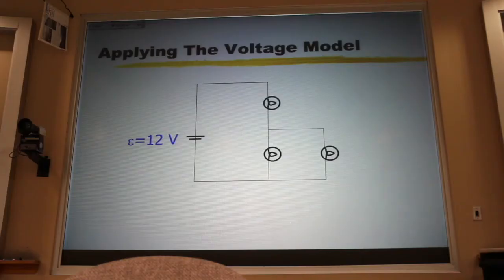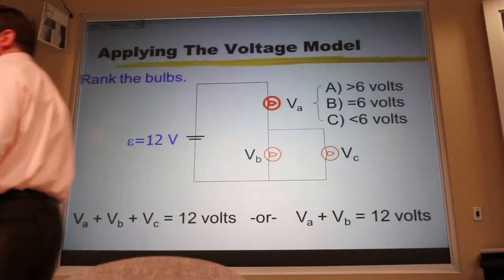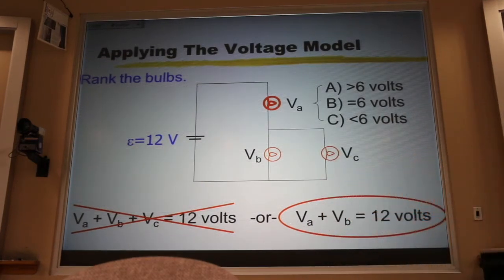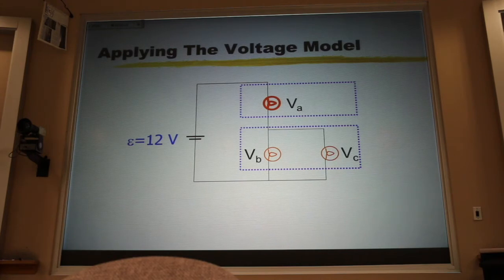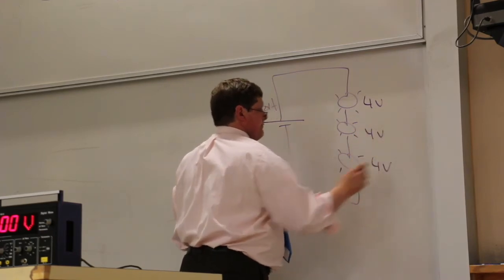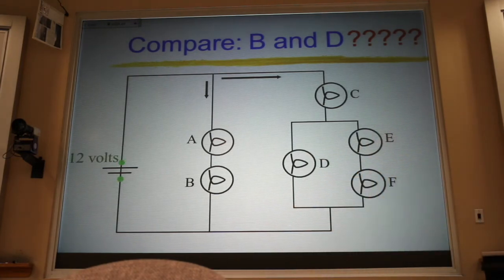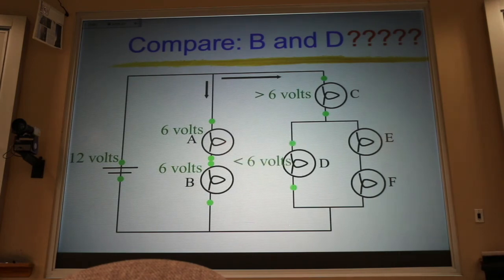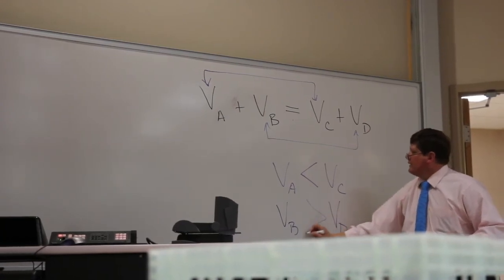Using the Voltage Model Quick Concept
Practice using the voltage model to solve problems.